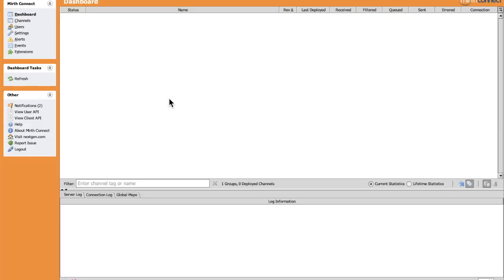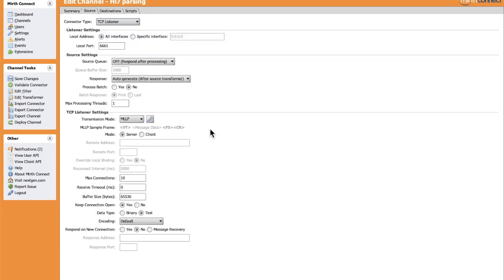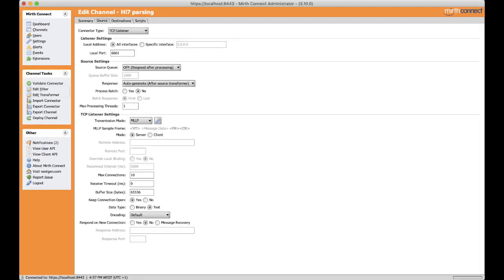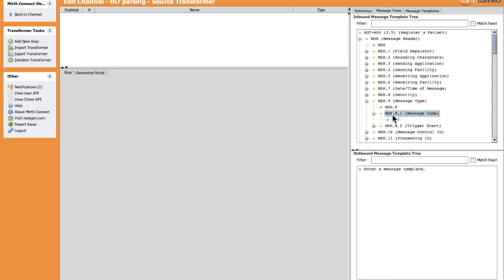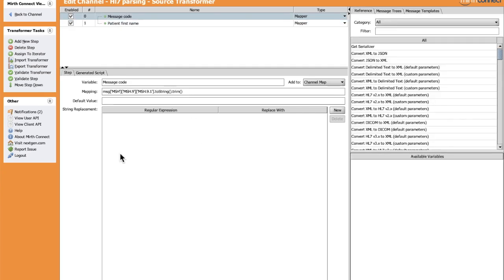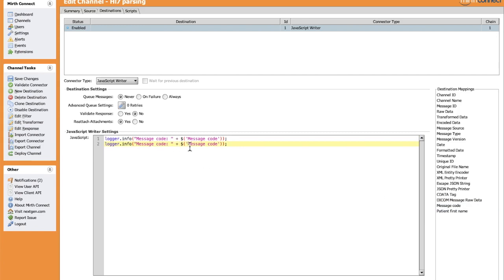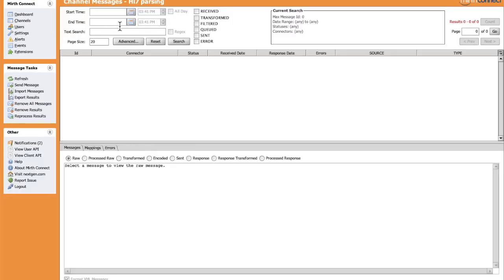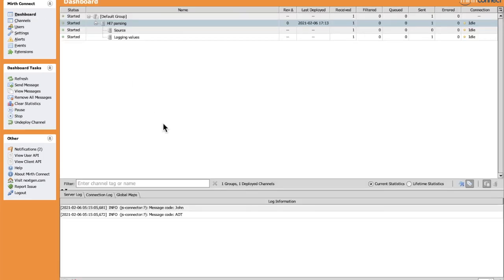Mirth Connect Examples | TCP Listener - HL7 parsing